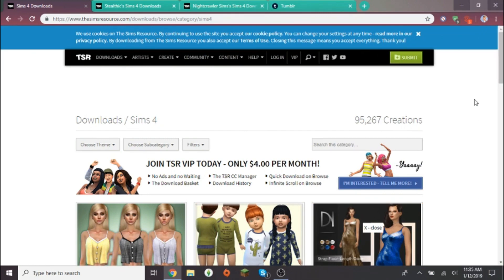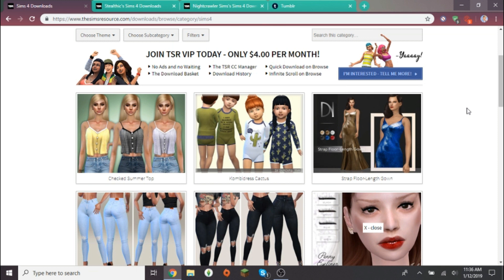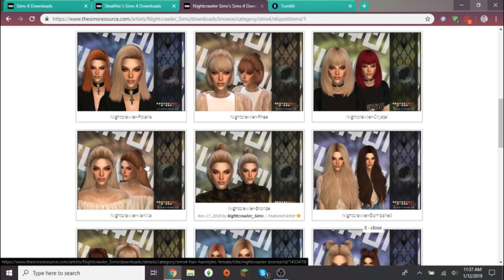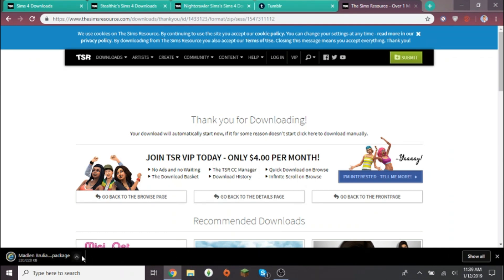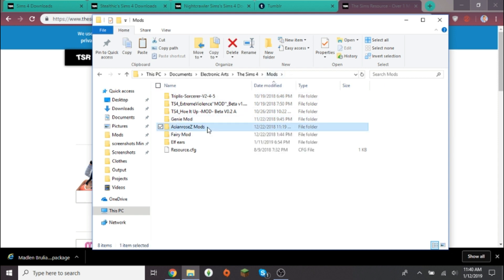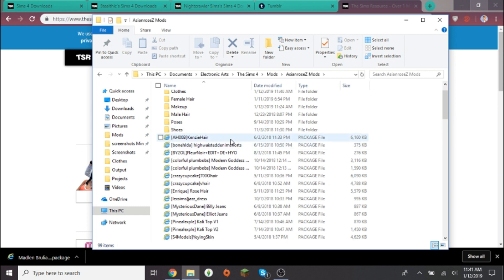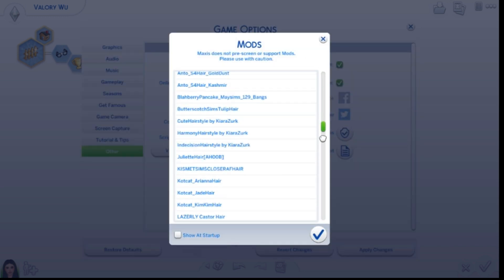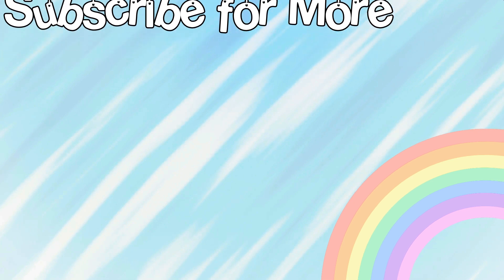HOW TO DOWNLOAD CC FOR WINDOWS TUTORIAL *VERY EASY* | THE SIMS 4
♡ Open Me ♡

Hey queens I hope you’re all having a great day!! If you guys enjoyed today’s video.

Wanna Collab?
Hit me up via Twitter!

✧･ﾟ: *✧･ﾟ:* 　　 *:･ﾟ✧*:･ﾟ✧✧･ﾟ: *✧･ﾟ:* 　　 *:･ﾟ✧*:･ﾟ✧✧･ﾟ: *✧･ﾟ:* 　　 *:･ﾟ✧*:･ﾟ✧